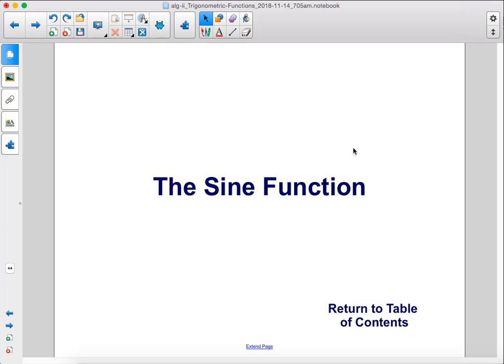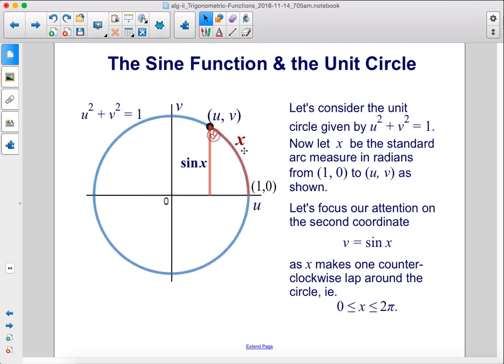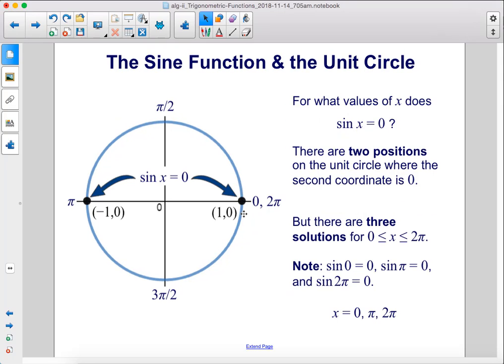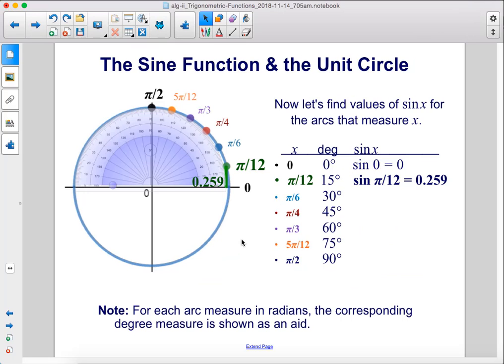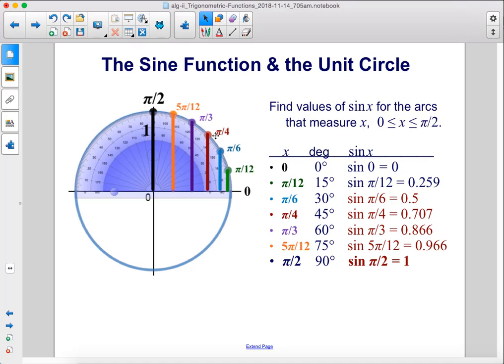Algebra2 Trig Sine Function